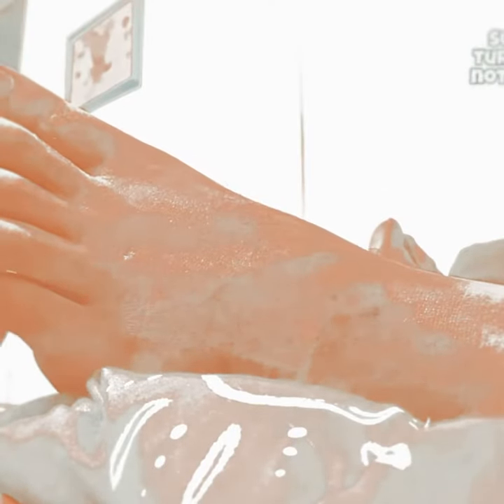SPA DAY!!!PAINTING MY DADS CRUSTY TOES!!💅|pentun215